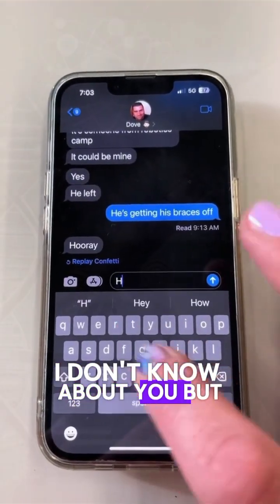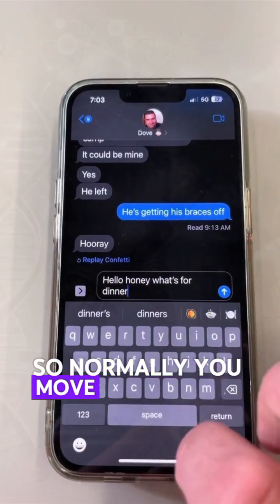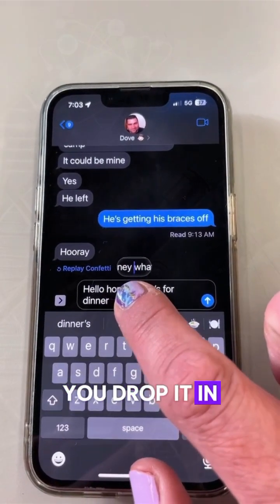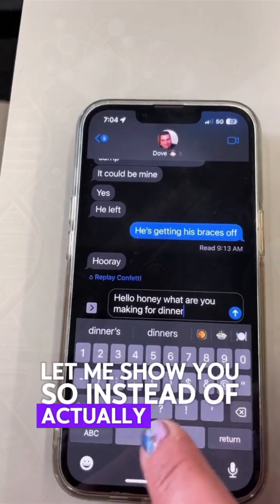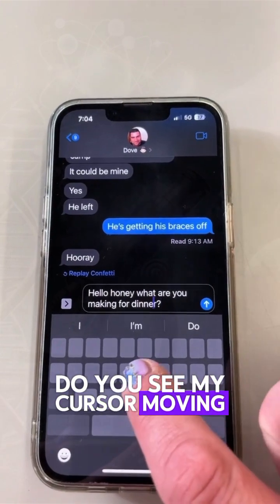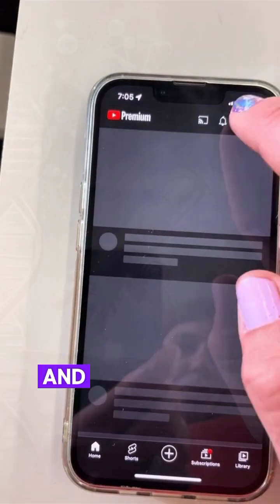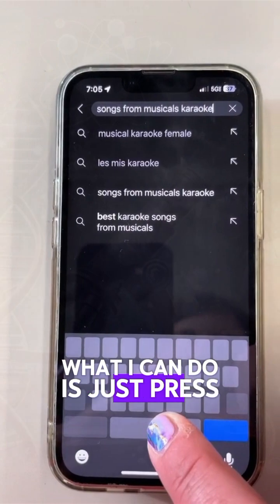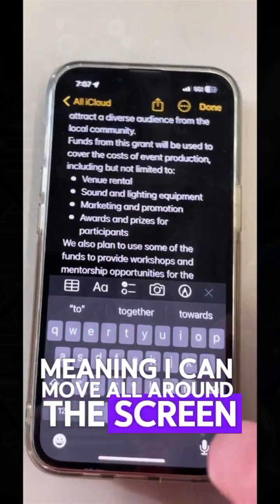iPhone tips and tricks